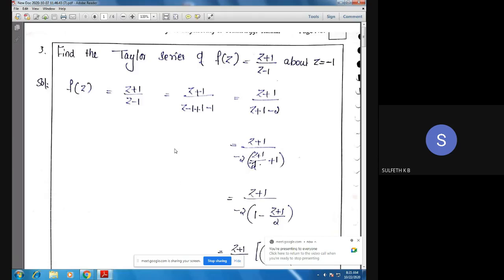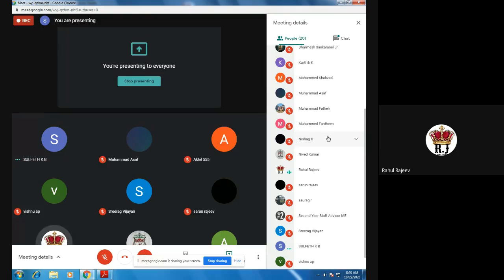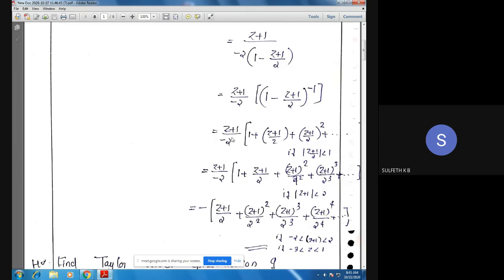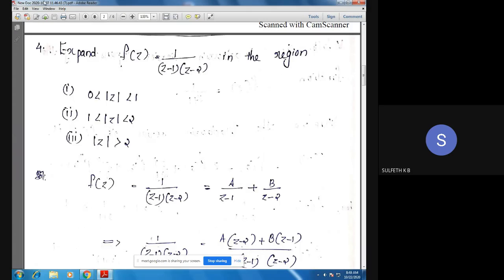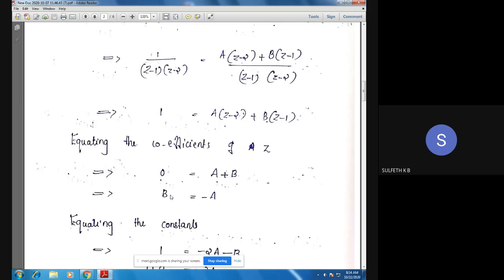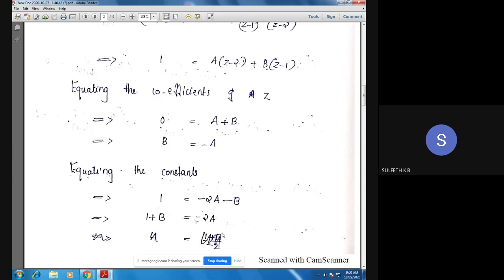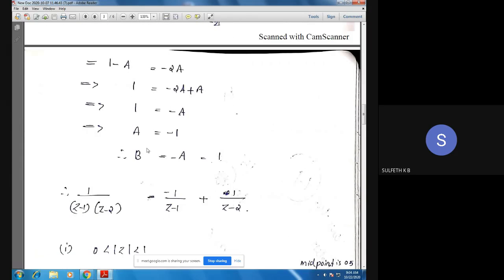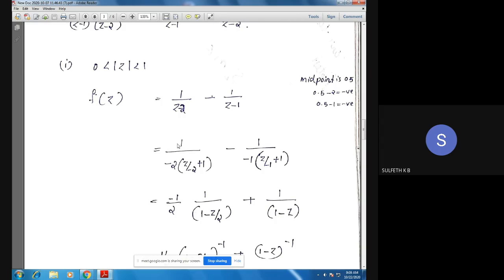STM_ME2_MAT201_module4_part11_22/10/2020